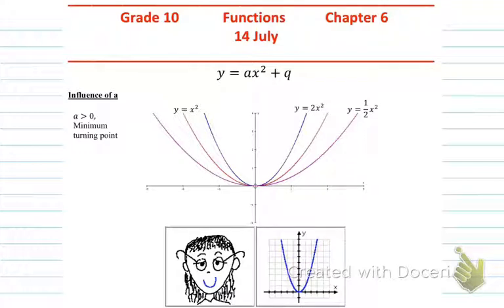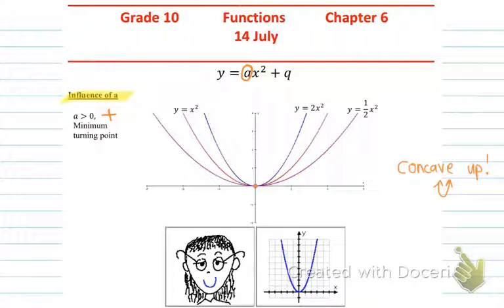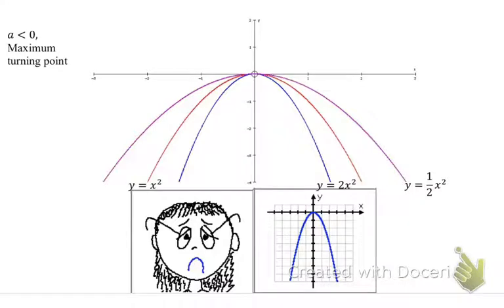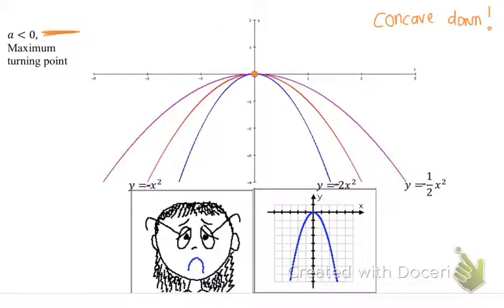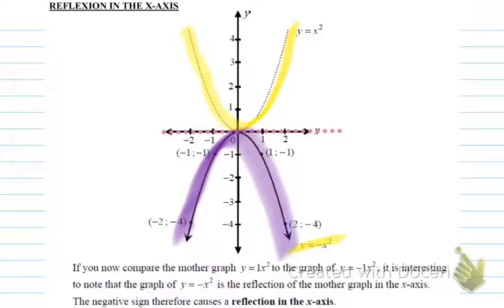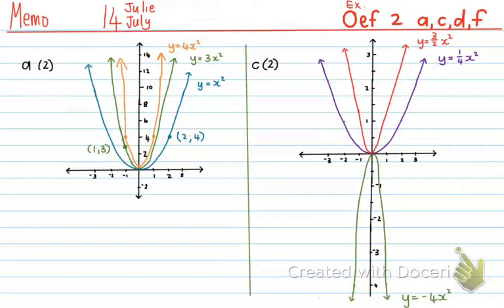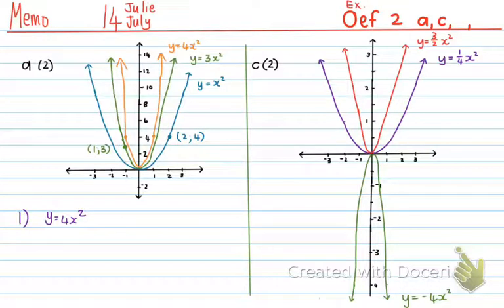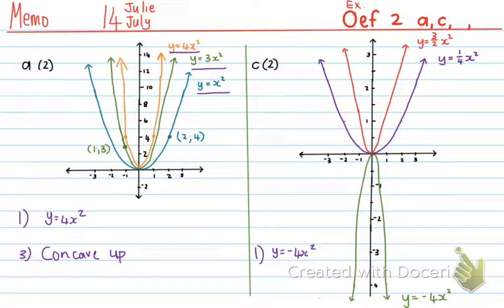Gr10 Maths 14 July Grey College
Functions. Chapter 6. Parabola. Influence of the a-value. Reflection in the x-axis.